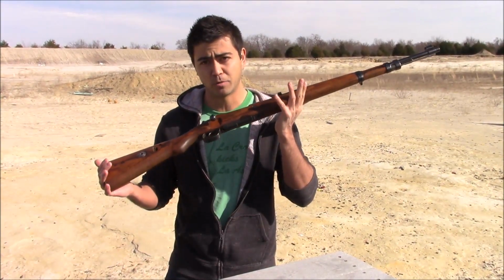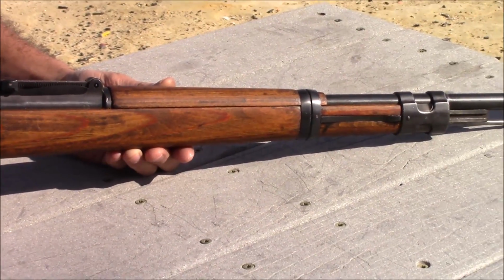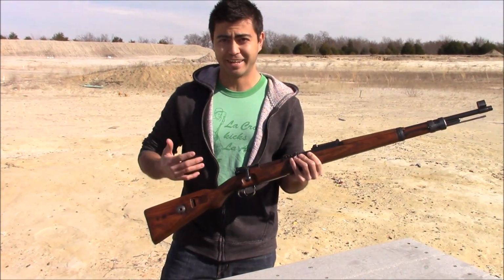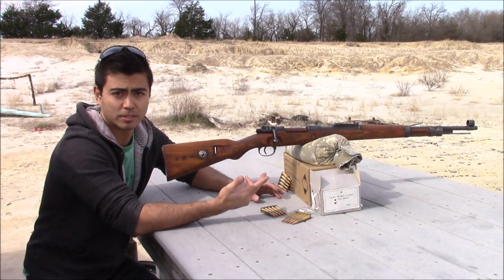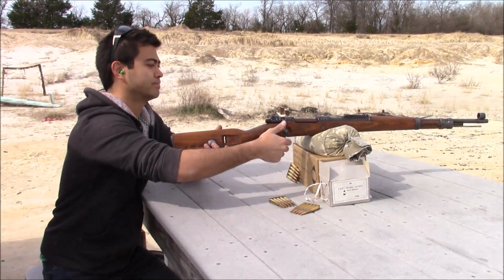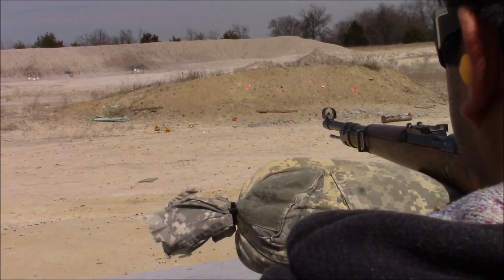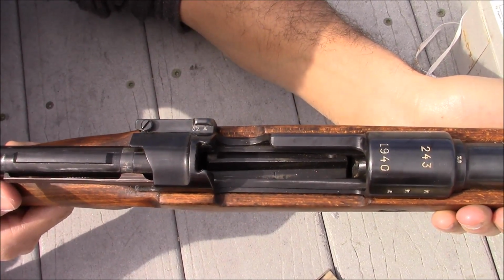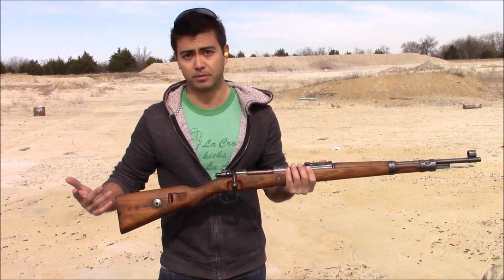1940 Mauser Werke 243 K98 (Ep38)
I have recently started making a selling t-shirts.  As of 1/23/2019, there are 2 shirts for sale on my site.  The plan is to keep adding shirts weekly, and I have a lot of ideas that I will be turning into really cool gun related t-shirts, so please keep checking my Etsy Store.  Many more t-shirts coming out out over the year, and many more machine gun videos as well.  Thanks for being awesome guys!

Slick looking 1940 Mauser Werke K98.  It's a pleasure to shoot this 76 year old gem!